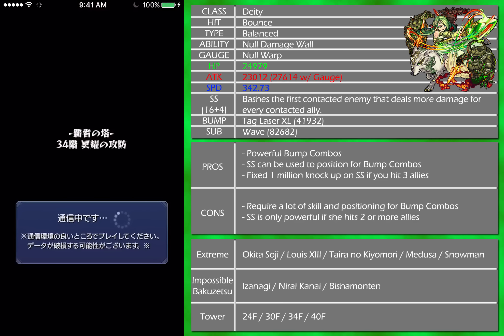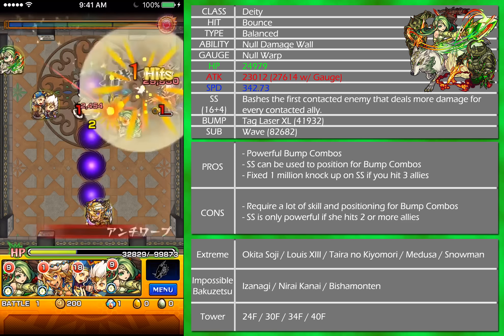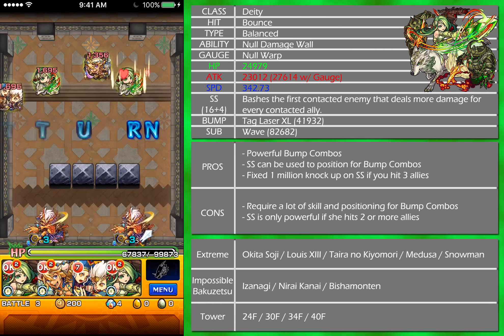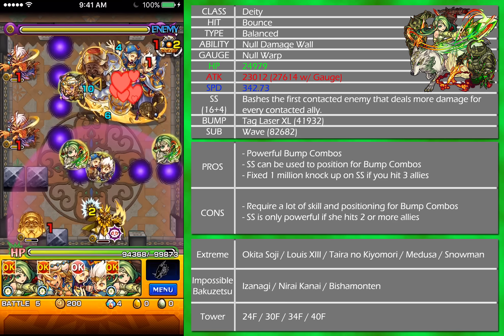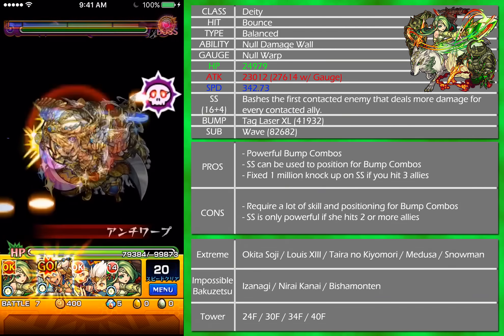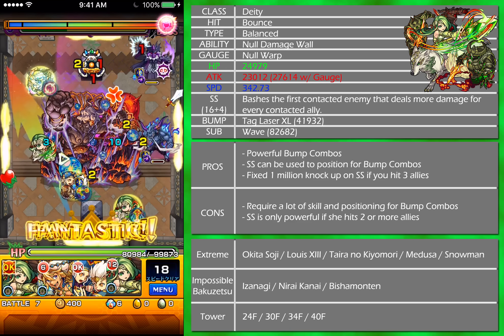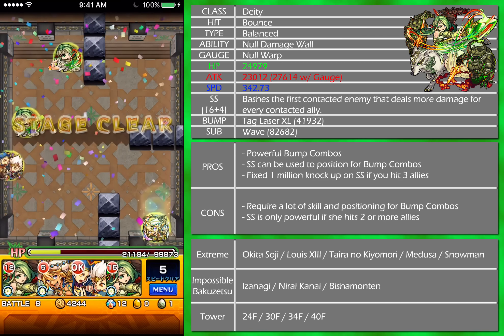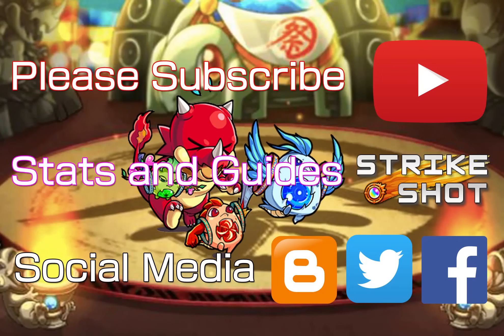Monster of the Week #15 - Valkyrie (Transcend)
Saturdays is Monster of the Week!

This week we will be looking at Transcended Valkyrie! How powerful is she? Is she even worth it? Let's find out!